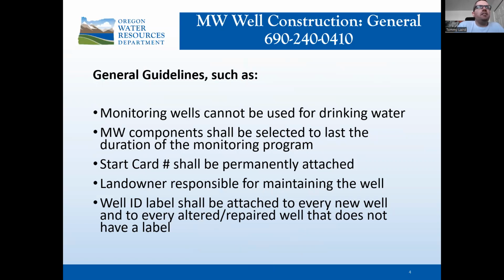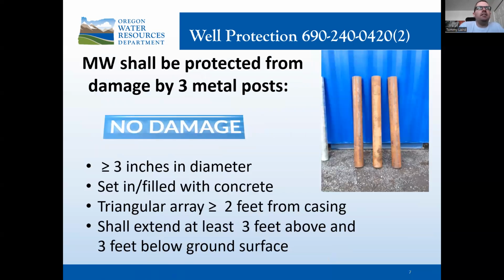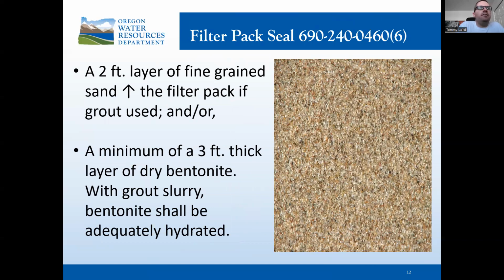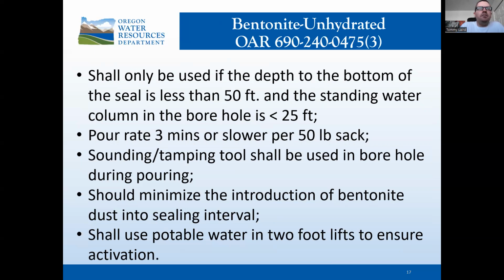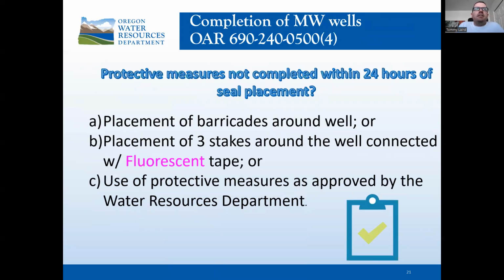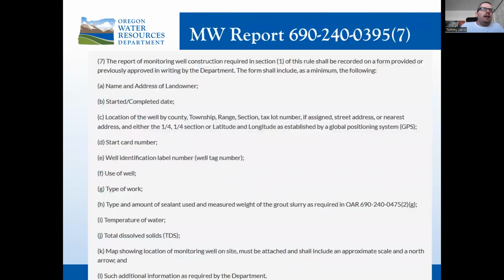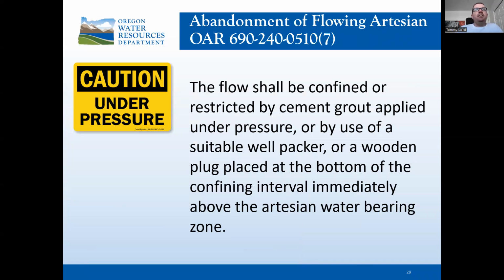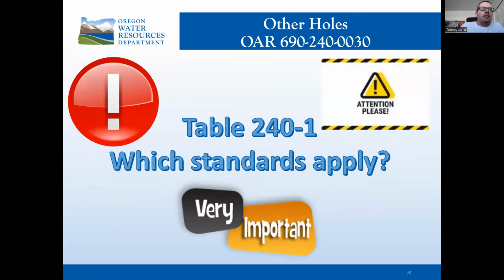690 240 Monitoring Wells